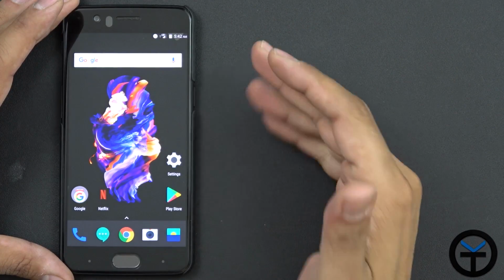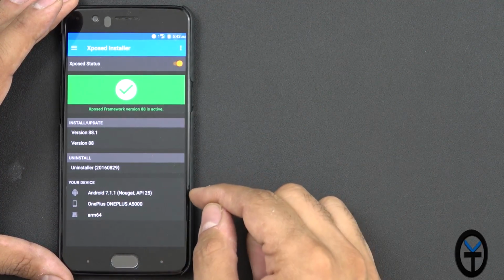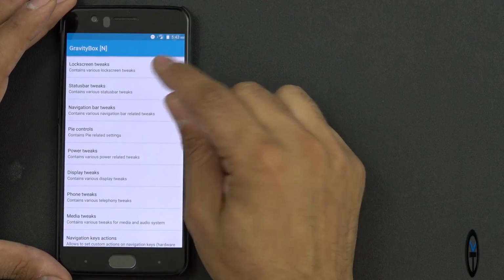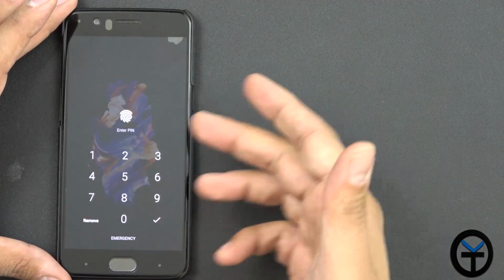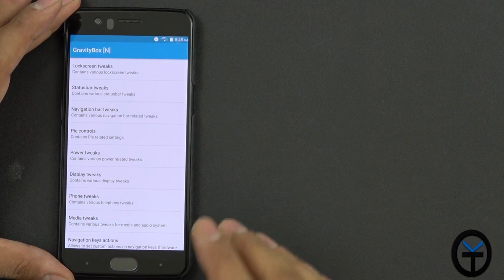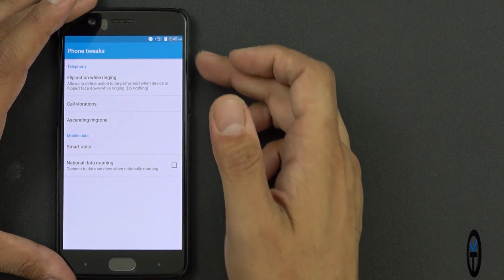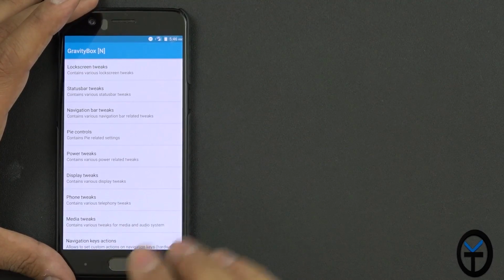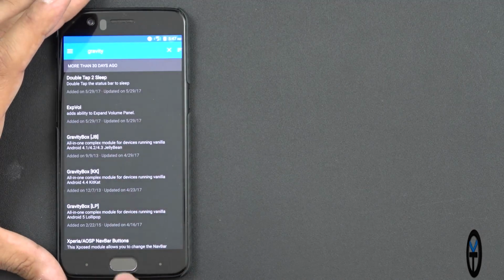Xposed Tuesdays - Android N Support Is Here And GravityBox N Is Stable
B&H Dealzone:
bhpho.to/2ppW6Ty

Amazon Daily  Deals: